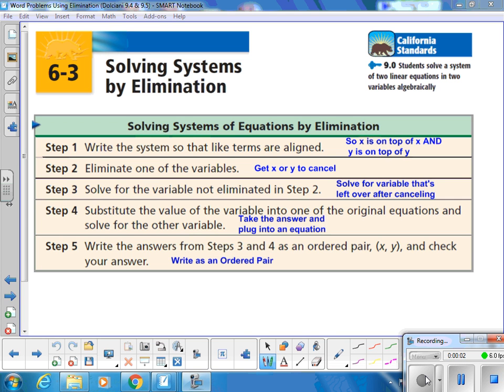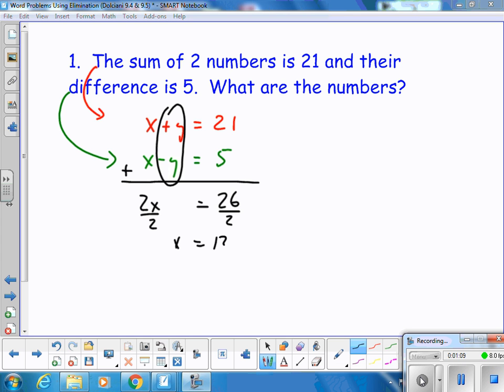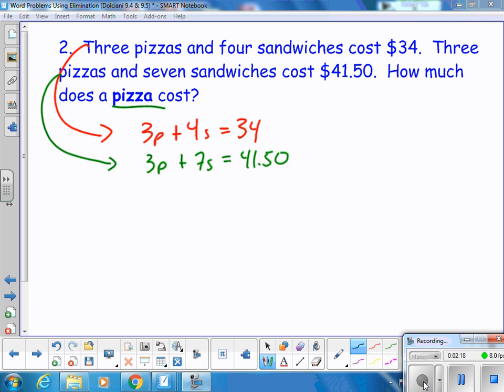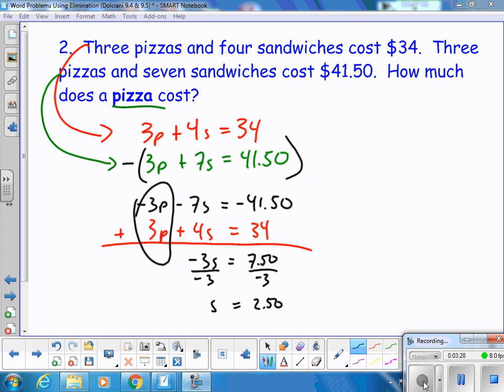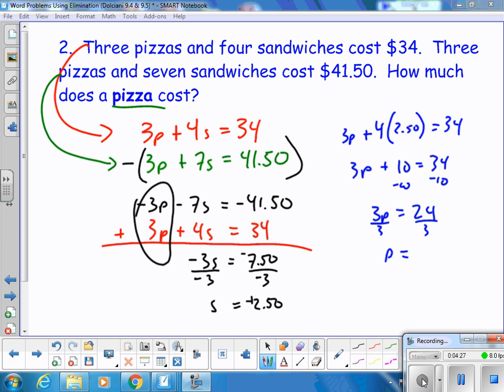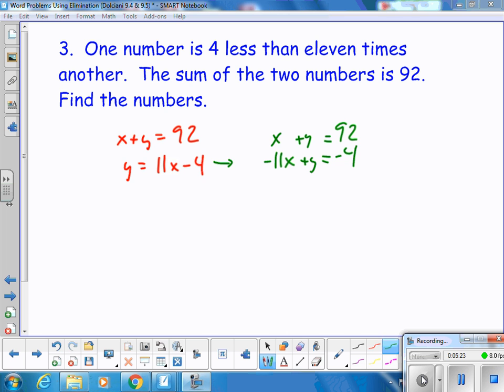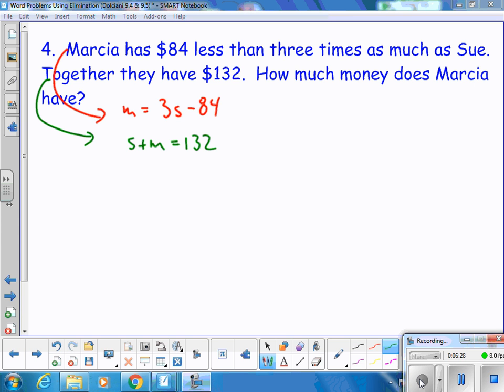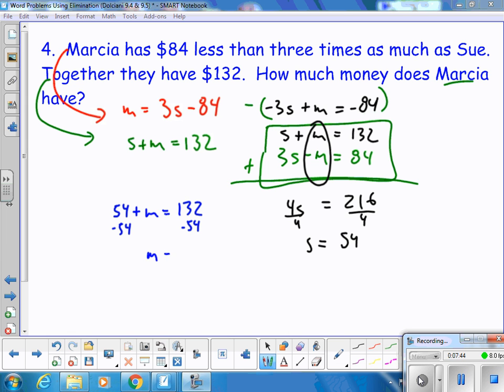Algebra1 6.3 with Application